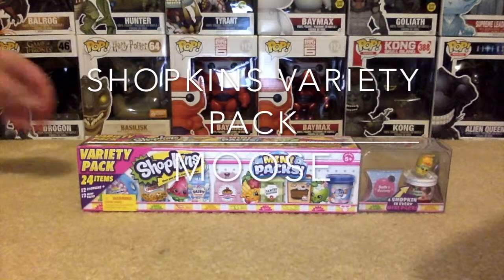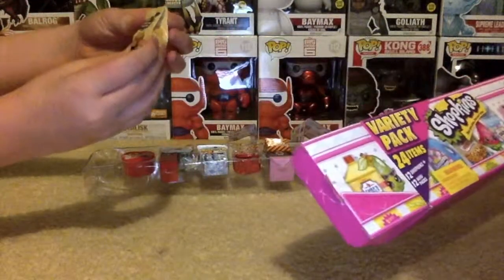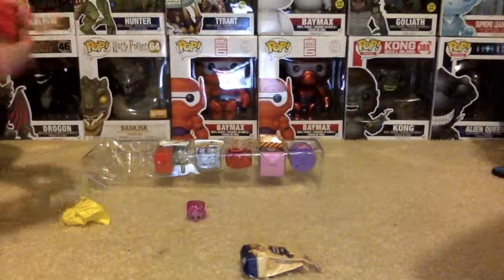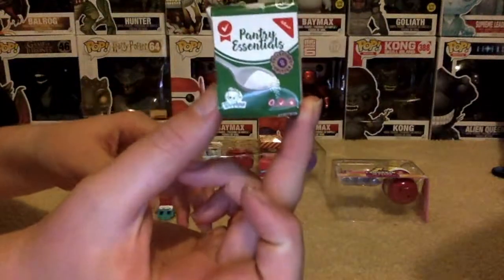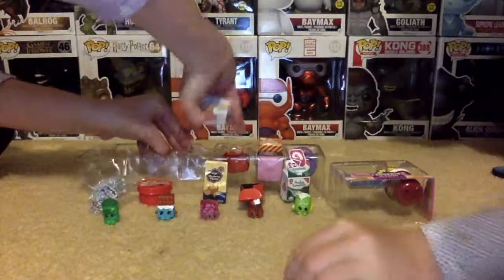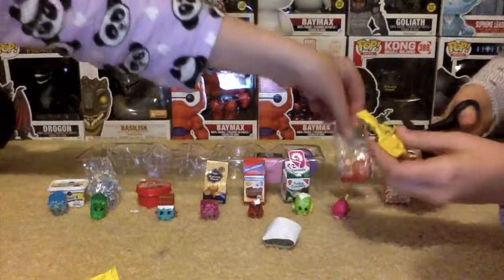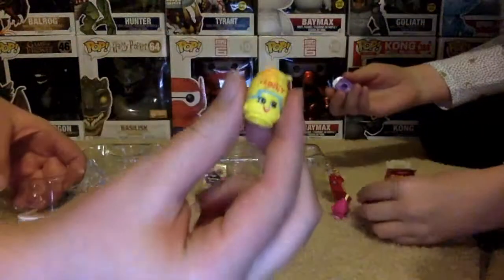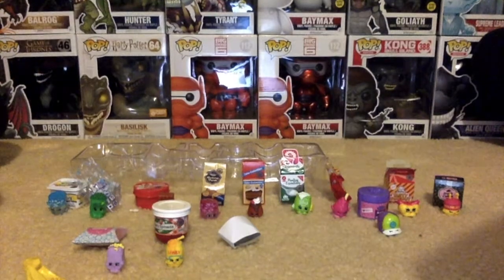shopkins variety 24 pack moose season 10 the hunt for limited editions review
G'day everyone, its lara and dani back again with another toy review, today we are going to look at the shopkins variety 24 pack from moose season 10 in the hunt or a limited edition video 1